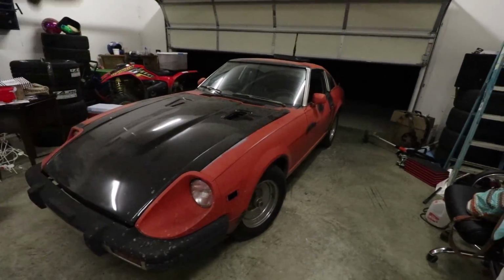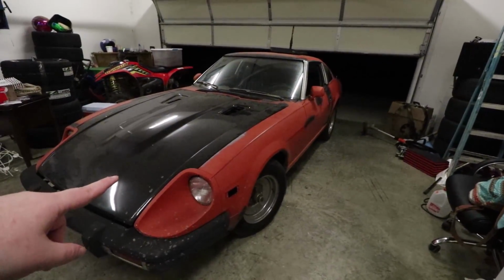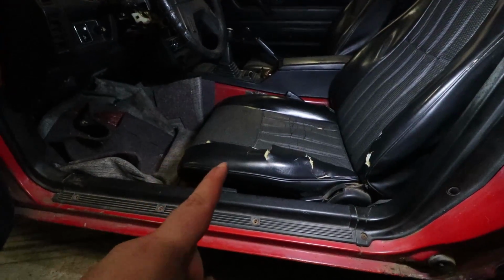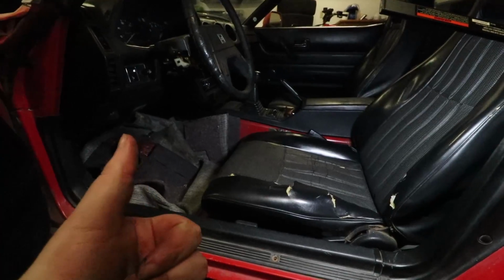My Weight is Killing Me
Hope you guys enjoyed this video. I look forward to making many more!

Proctorville, OH 45669

▬▬▬▬▬▬▬▬FOLLOW ME▬▬▬▬▬▬▬▬

▬▬▬▬▬▬▬▬MUSIC▬▬▬▬▬▬▬▬▬▬